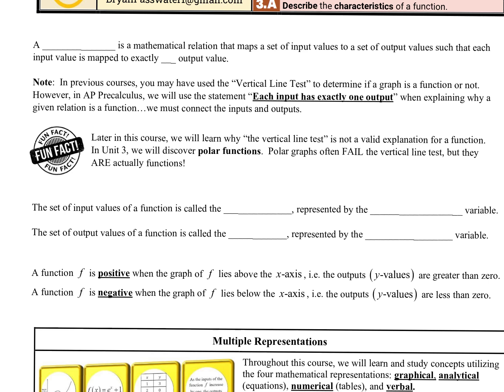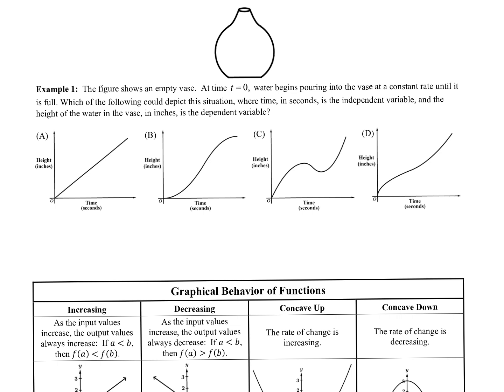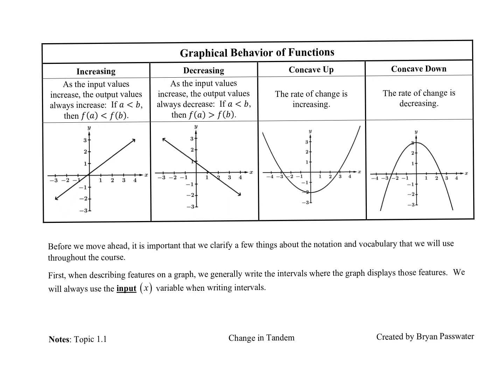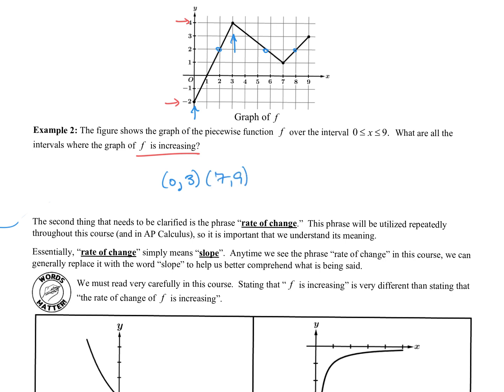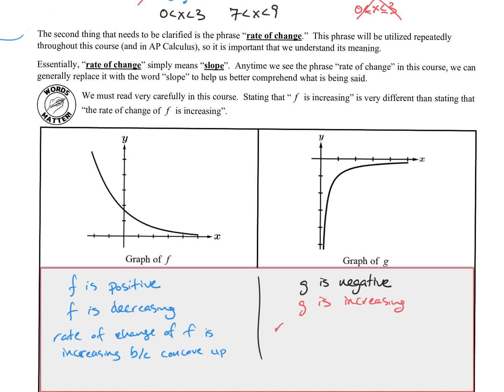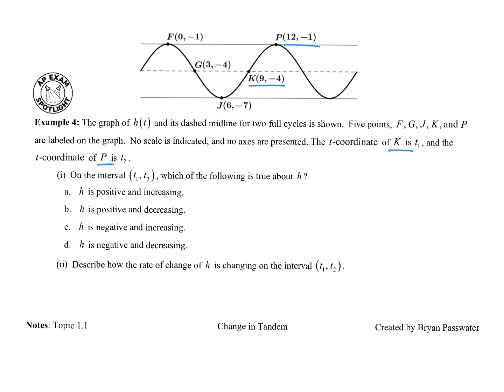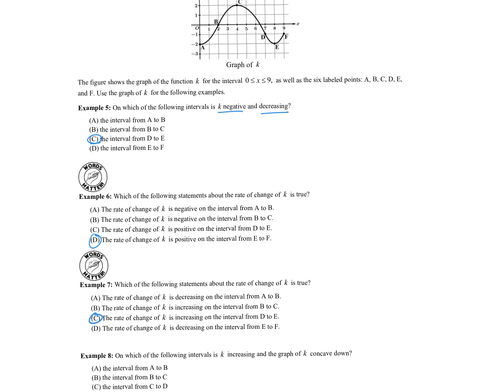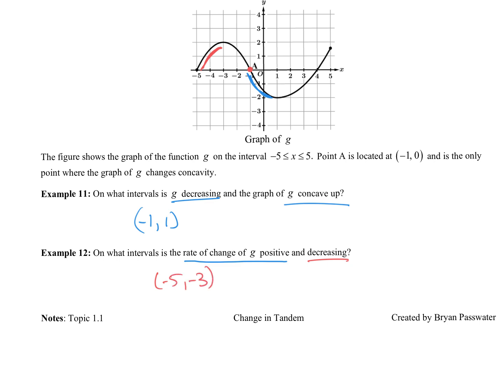1.1 Change in Tandem